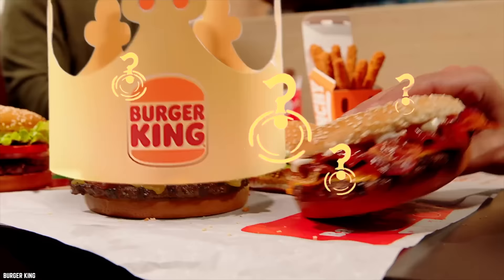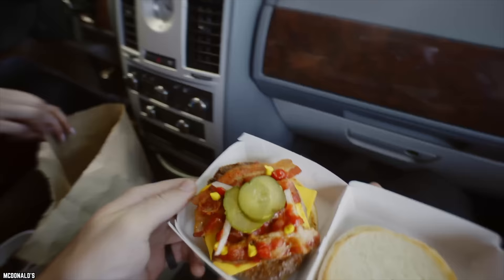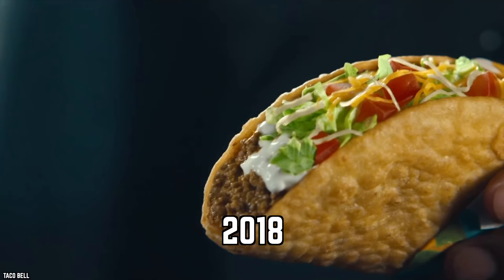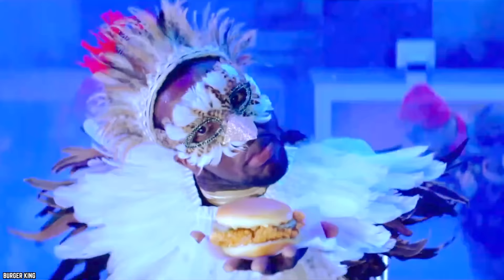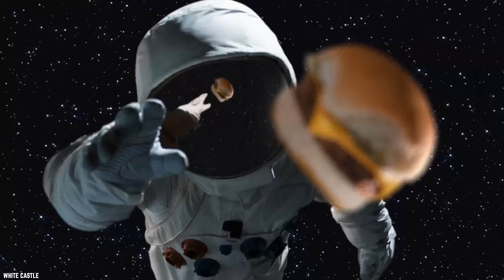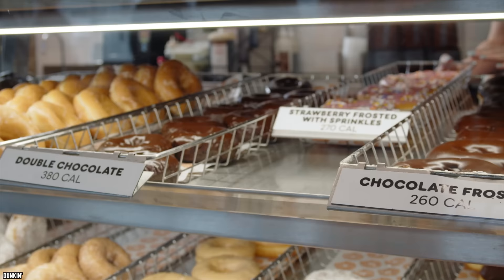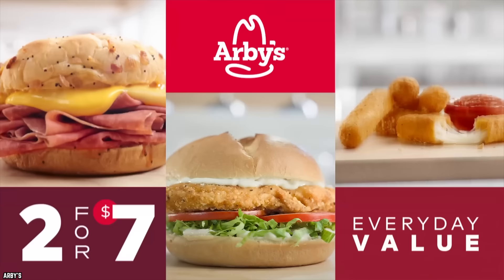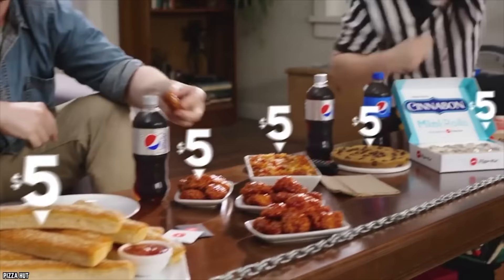What Happened To Fast Food Dollar Menus?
What Happened To Fast Food Dollar Menus? what was your favorite fast food dollar menu item?

So, What Ever Happened To Fast Food Dollar Menus? Hint - the money you saved was money that never made it into the big chain’s coffers. So, gone are the days of rifling through the couch cushions for loose change because these days, it’s not going to get you much.

TIMESTAMPS:
0:00 What Happened To Fast Food Dollar Menus?
0:42 Keep The Change
1:58 Wendy’s Super Value Menu
3:10 Taco Bell
4:31 Burger King
5:42 McDonald’s
7:19 White Castle
8:47 Dominos
10:12 Dunkin’
11:32 Sandwich Savings
12:55 Pizza Hut